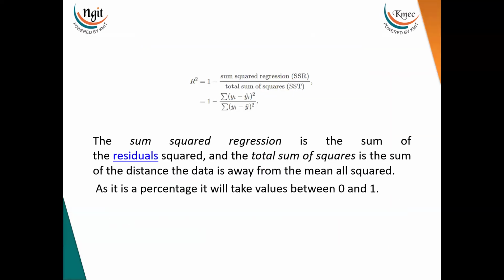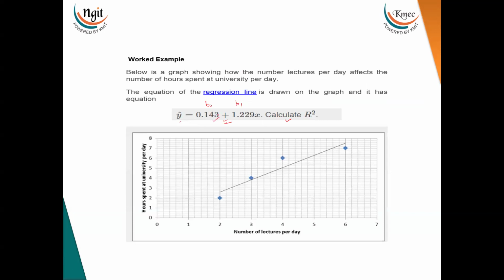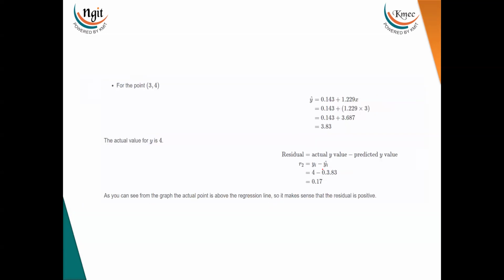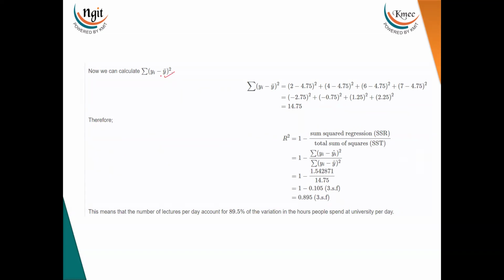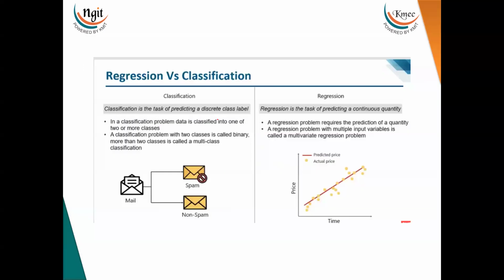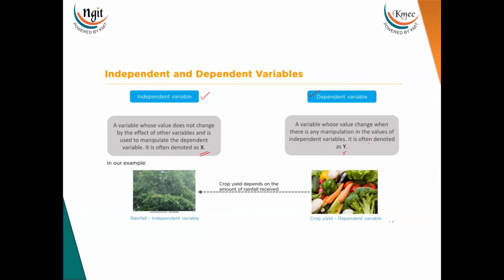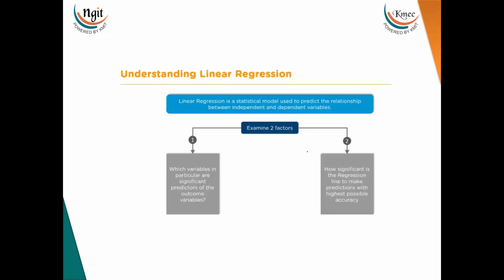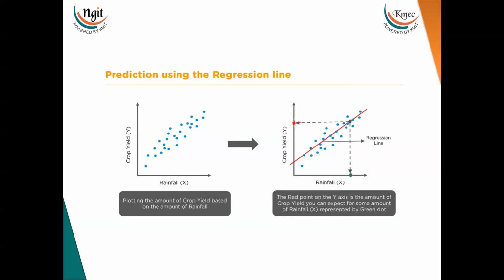3.3 Coefficient of Determination Rsquared